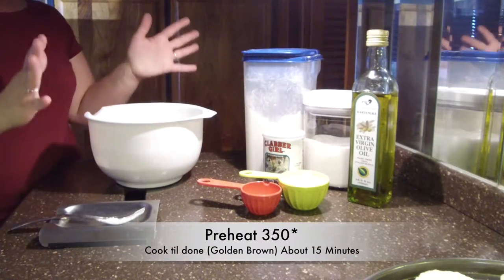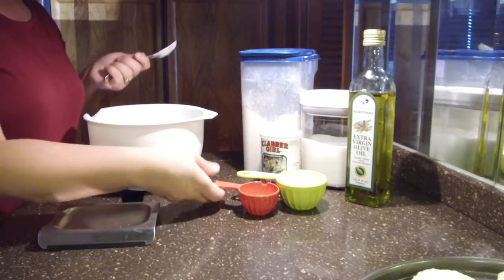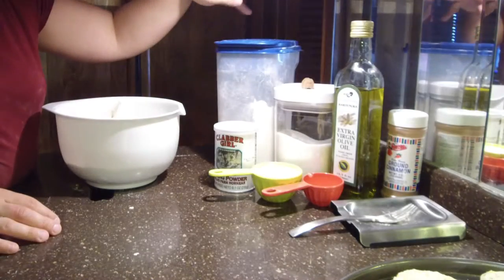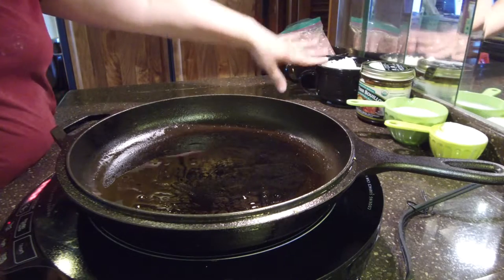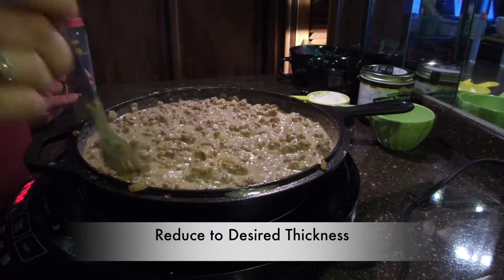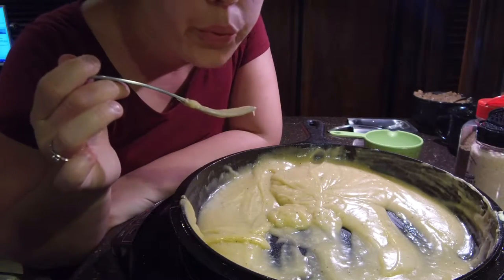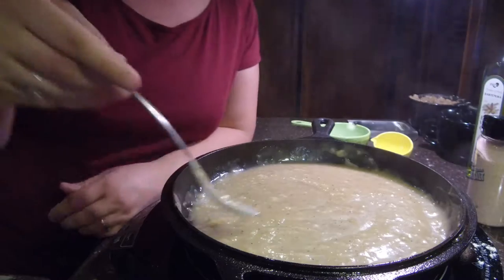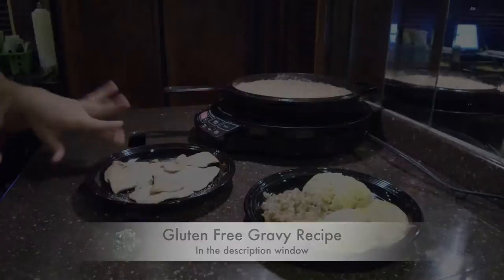RV/Tiny Home Biscuits and Gravy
Finding the fondant roller for the RV was a wonderful find. No more using glasses to roll things out and worry if I'm gonna brake it in my hands. Also, No more Large, very Large rolling pins. The fondant rolling pin fits in my flawier drawer. Yahoo!

Biscuits  Recipe
Preheat 350* bake for 10 Minutes or untill golden brown
1 Cup Flour
1 Teaspoon Sugar
2 Teaspoons Baking Powder
1 Tablespoon (Butter, oil)
1/2 Cup (Water, Milk, Broth)
-Mix Dry ingredients together
-Cut in Butter or oil ( for flaky biscuits)
-Mix in Water, Milk, or Broth oil just mixed
Roll out on floured surface and cut or shape with hands and place on oiled or greed cookie sheet.

Italian Cheese Biscuits
Preheat 350* Bake for 10 Minutes or until golden brown

1 Cup Flour
2 Teaspoons Baking Powder
1 Teaspoon Sugar
1/2 Cup (Water, Milk, Broth)
1 Cup Cheese (Graded)
1 Tablespoon Italian Seasoning

-Mix Dry ingredients togeather
- mix in Cheese
- Cut in Butter or oil
- Mix in Water, Milk, or Broth

Graham Biscuits
Preheat to 350* Cook until Golden brown

1 Cup Flour
2 Teaspoons Baking Powder
1 Tablespoon Sugar
1Tablespoon Butter or oil
1/2 Cup Water or Milk
Spices
1/2 Tablespoon Cinnamon
1/2 Tablespoon Cardamon
1 Teaspoon Nutmeg

-Mix all dry ingredients
-Mix in Water or Milk until combined
Make mixture of Sugar and spices used in the dough
sprinkle sugar mixture on surface and roll out dough thin

Meat Gravy

2-3 Tablespoons Oil
1 small to medium onion (chopped)
1/4 Lbs. ground Meat (or Mushrooms)
2-3 Tablespoons Flour (Cornstarch)
2 Cup (Water, Milk, Broth)
Salt and Pepper to taste (To your liking)

Oil in hot pan
caramelize onions
add in and brown meat or mushrooms
add salt and pepper
add flour (stir in well)
add in Water, Milk, or Broth
Reduce to thickness desired

Country Gravy 1 Way

2-3 Tablespoons oil
2-3 Tablespoons Flour
2 Cups (Water, Milk, Broth)

to hot pan add oil
add flour to hot oil (stir until smooth and golden)
add seasonings as desired mis well
add water, Milk, or broth(can also use Bullion) keep staring until smooth
reduce until you have your desired thickness of gravy.

Country Gravy 2 Way

2-3 Tablespoons oil
2-3 Tablespoons Flour
2 Cups (Water, Milk, Broth)

Heat up Water, Milk, or Broth
reserve 1/3 Cup of hot liquid
mix flour into reserved 1/3 hot liquid
add in spices to taste to 1  2/3 Cup hot liquid
slowly add in the flour mixture to the hot liquid in the pan
KEEP STIRRING. until the flour is all smooth and it's lump free
Yummy

Mother-Inlows:             Gluten Free Chicken Gravy

2 cups Chicken Broth
1 Heaping Tablespoon Chicken Bouillon (Better Than Bouillon)  This is a paste-type bouillon.
4 Tablespoons Corn starch

Prepare:

Take 1/3 cup of the Chicken broth and set it aside.(DO NOT HEAT)

In a 5 cup sause pan pour:
Remaining Chicken broth and heat to just before boiling.
Add Bouillon into hot Chicken broth and stir until dissolved.
Mix Corn starch into Chicken broth that was set aside. Mix well
While stirring
Add Corn starch mixture to Hot Chicken broth.
Boil and stir, until thickened. (1-2 Minutes)

Serve.

Notes:
Add a few shakes of pepper if you want.
The Bouillon has plenty of Salt but add more if you like.
You may substitute Tapioca flour for Corn starch.
You may substitute Beef broth for Chicken broth if you want Beef Gravy.
Read all ingredients on your broth and Bouillon container.
The brand (Better Than Bouillon) is a Gluten Free Bouillon. But…
Always read ingredients as they change from time to time.